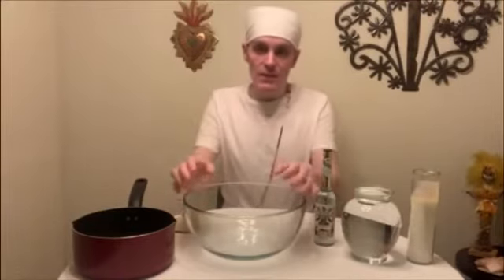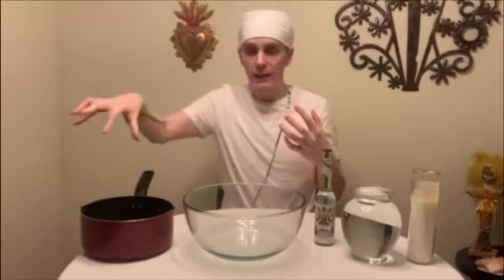Voodoo Authentica of New Orleans - Tata Charlie - Protection Bath with Garlic and Florida Water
Incorporating knowledge & folk remedies learned from his Yaya, Voodoo Authentica of New Orleans’ Palero, Spiritualist & Reader, Tata Chola Wengue (Charlie) teaches us how to easily prepare a powerful Spiritual Bath using Florida Water & Garlic. Tata Charlie uses this bath regularly to cleanse, uplift, protect and remove negativity. Hope y’all enjoy the video! We’re looking forward to serving your Spiritual needs.